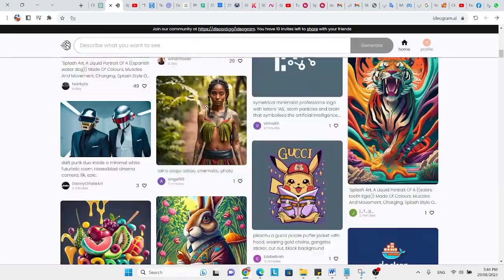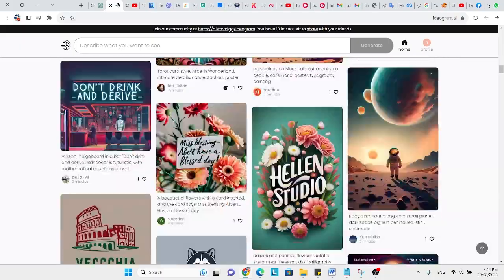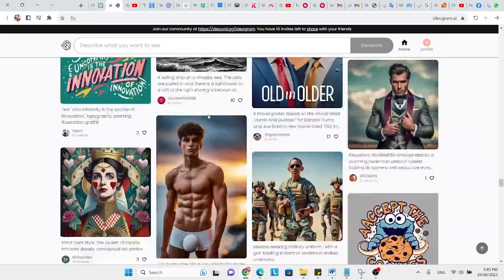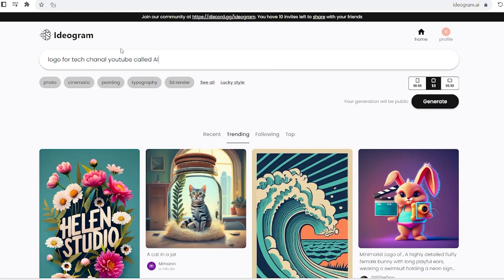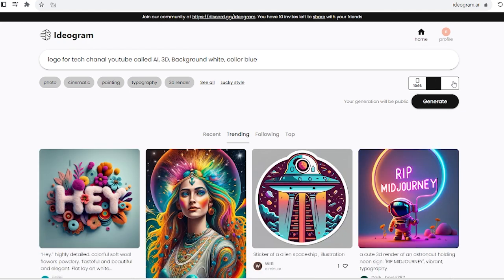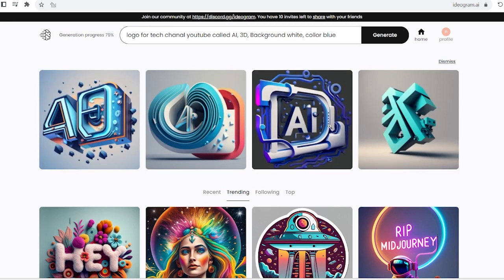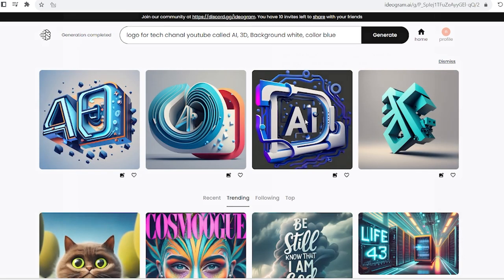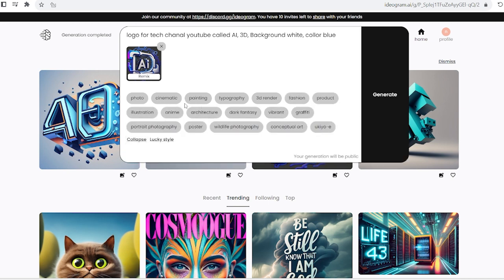STOP Using Midjourney This FREE AI Can Make any image or logo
Stop using Midjourney and here's a free altrnative

Midjourney is a great tool for creating AI art, but it's not free. If you're looking for a free alternative, check out this new site: [ideogram]. This site uses the same diffusion models as Midjourney, but it doesn't have any subscription fees. You can generate unlimited images for free.

In this video, I'll show you how to use this site to create your own AI art.
So if you're looking for a free way to create AI art, be sure to check out this video.